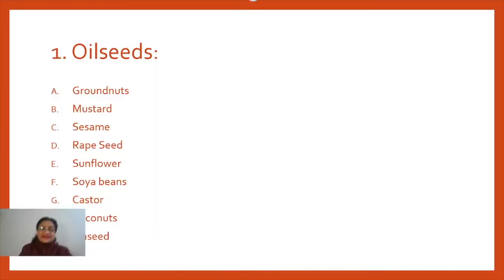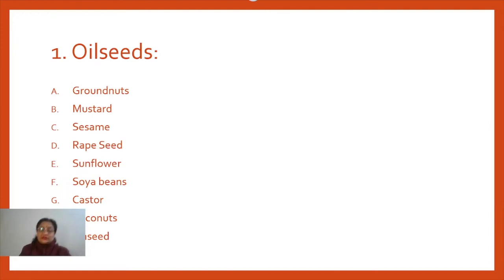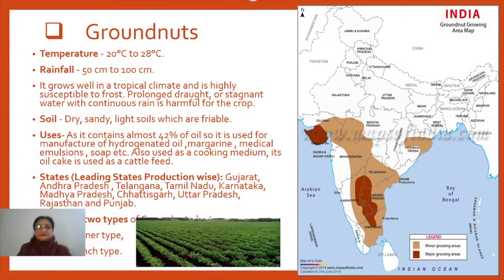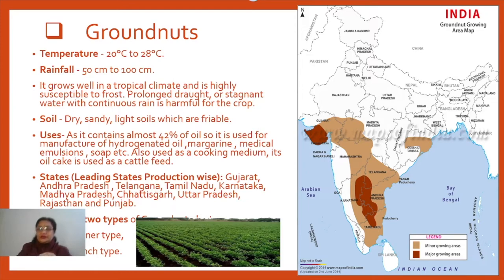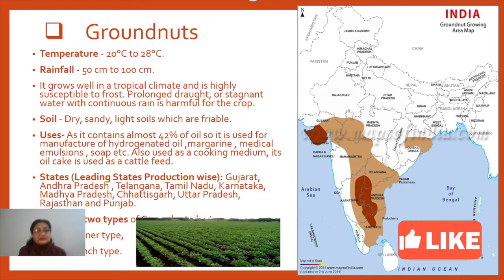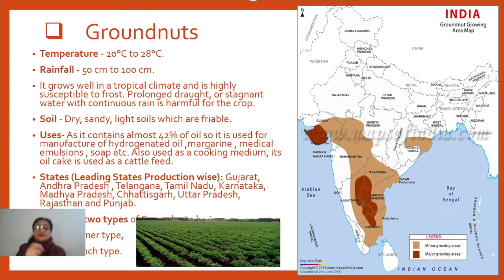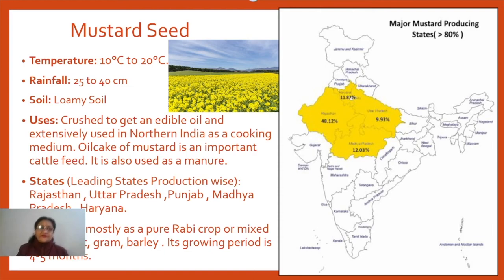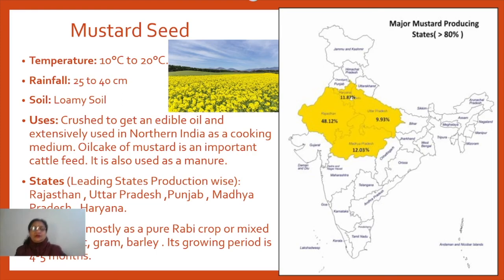AGRICULTURE(OIL SEEDS) | Geographical conditions for Groundnut and Mustard cultivation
Geographical conditions required for Groundnut and Mustard; their cultivation; leading states.